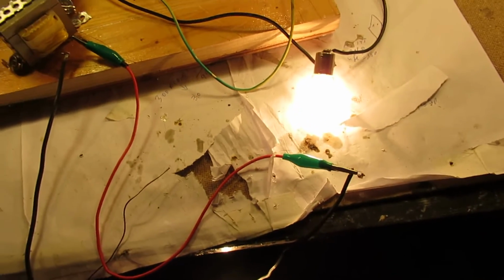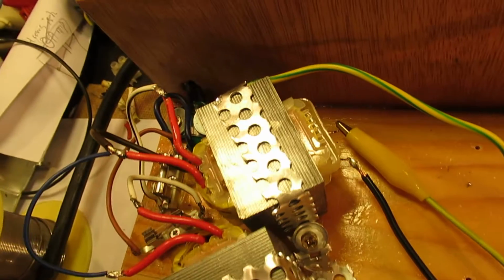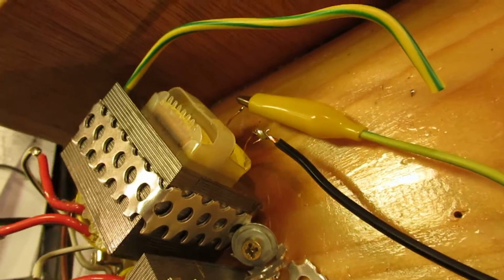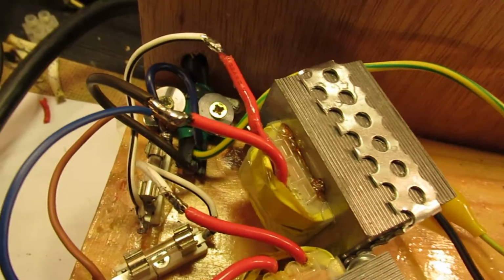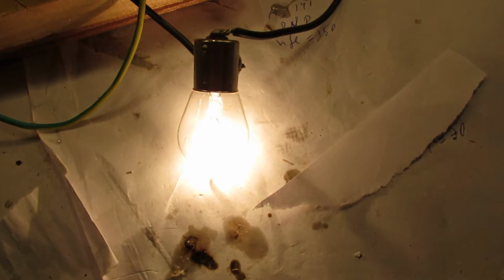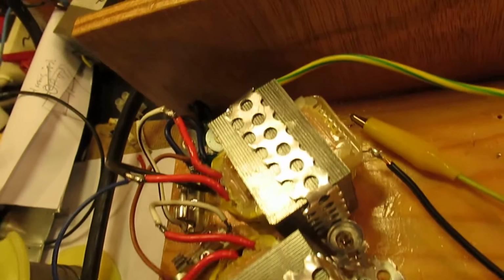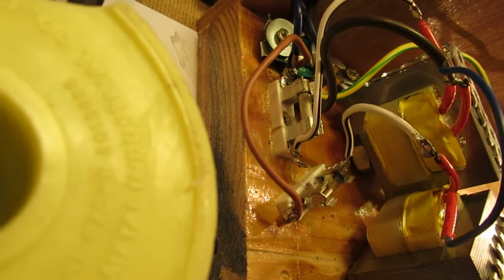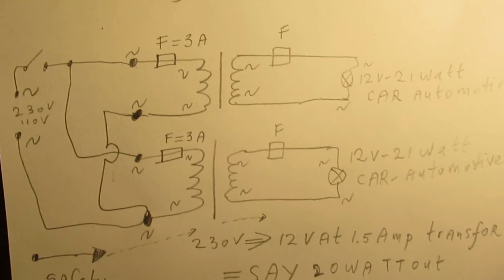Double power supply video 2: a first test of transformer properties with 21 Watt incandescent lamps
Second video about the double voltage power supply. Read the textbox for the right info.

A first test is showed, regarding the current that the (wall) transformers can deliver at 230 V AC input and (say) 12 V AC out. They were made (datasheet) in China for 12 Volt at 1,6 Ampère, but I am sure they cannot handle that current/voltage on the long term due to exessive heat in the (cheap) steel laminated core. They will burn out within a year.

So I will switch this test circuit off after say 1 hour and use it as a 500 mA (max) at 12 V AC (2 x = 24 V AC) transformer, with (say) a 1 Ampère peak load. That 1 Amp peak load load will work for 15 up to 30 Minutes or so, not longer than 20 minutes.

12 Volt automotive lamps will protect the maximum current on the + and – lead,  not showed here, but they will surely give this power supply (with the power Darlingtons, watch first video where I showed the basic setup) a kind of “eternal life”.

Maximum usable current with such a cheap Chinese 12 V - 1 A wall transformer on the longer term (10-20 years) = 300 mA up to (max) 400 mA. 27 August 2019.

There is an important video via which you can buy a document where I give links to many of my video’s, published between 2010 and 2018.

Regarding all my video’s: I constantly keep them actual, so the original video’s with the most recent information are always on YouTube. That is the source, and search there. When my video’s are reproduced or re-edited on other websites/channels you can not (!) be sure about the original content (=really working electronics) and important adaptations to the circuits.

Be aware of that, I saw on the internet my circuits reproduced in a poor or even not proper way.  I can not help that, sorry. Upload 27 August 2019.